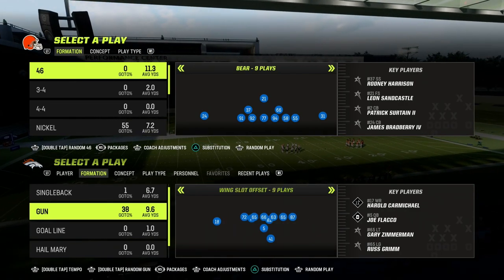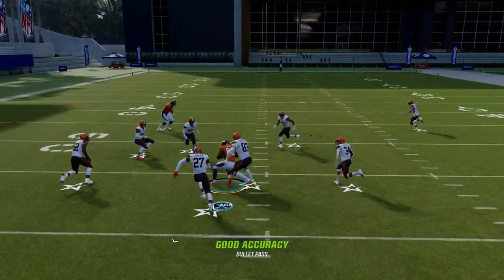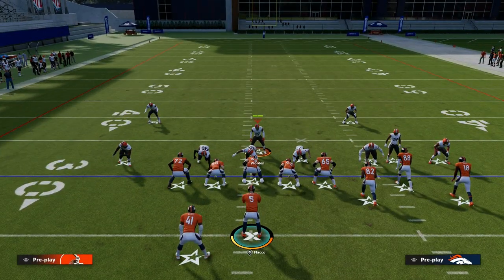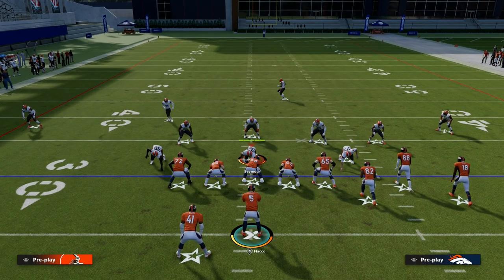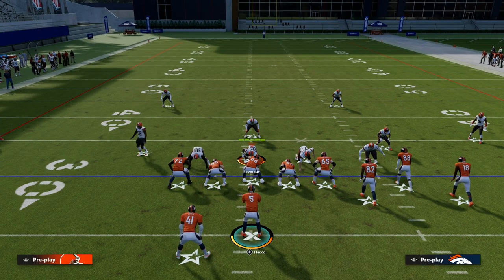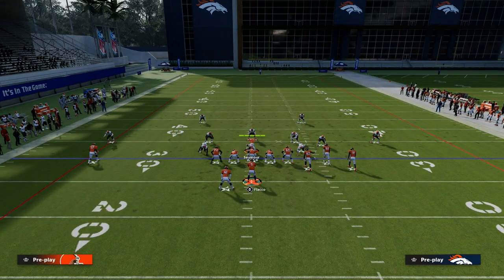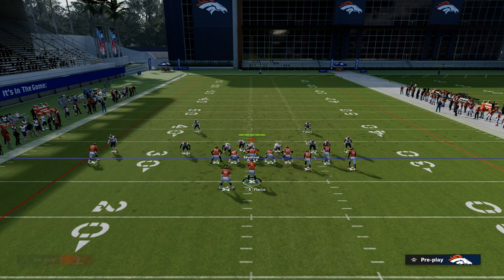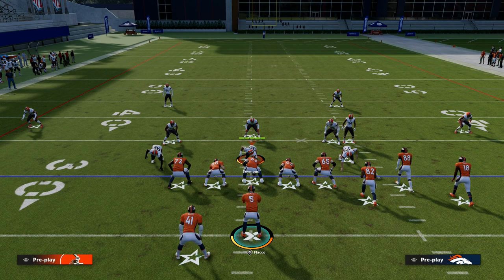The #1 Passing Play In Madden 23